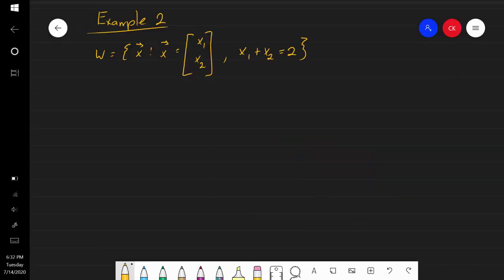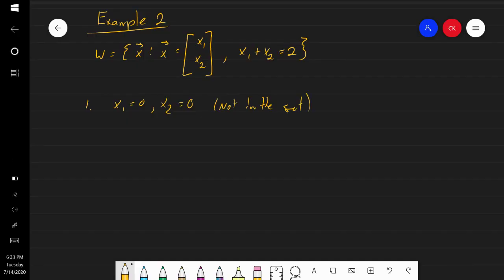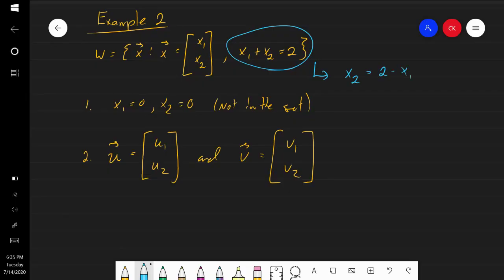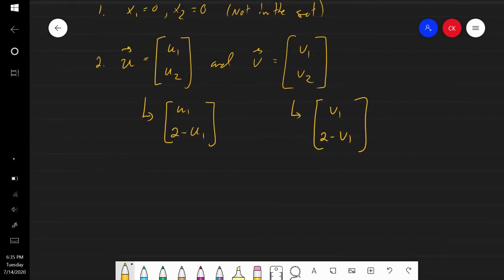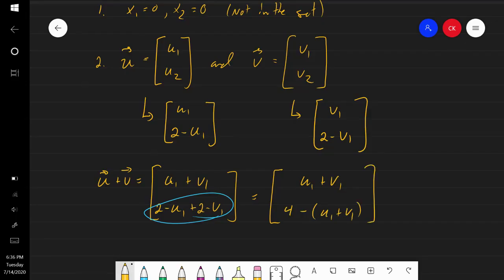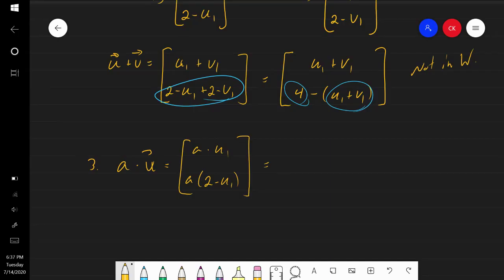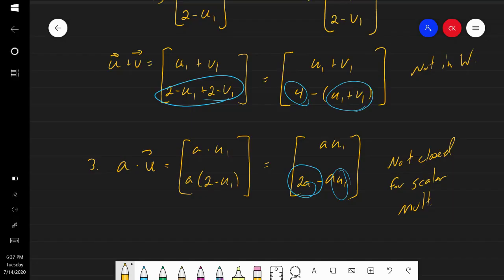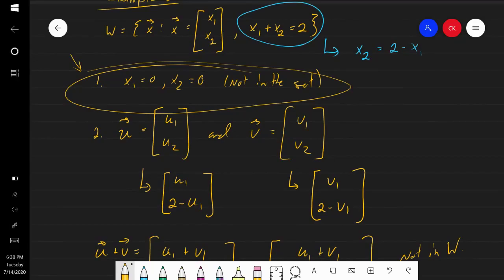Subset not a Subspace